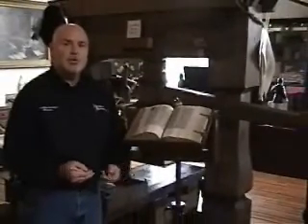1341: Latin Medieval Manuscript Bible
Christian Heritage Museum shares the oldest Bible in its collection, a handwritten Latin Bible, which uses the same version translated by St. Jerome.